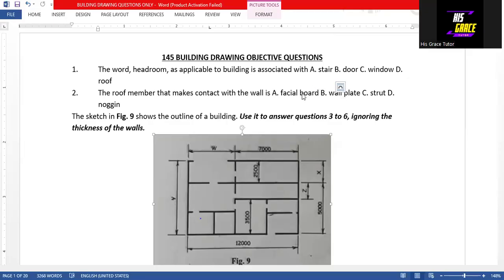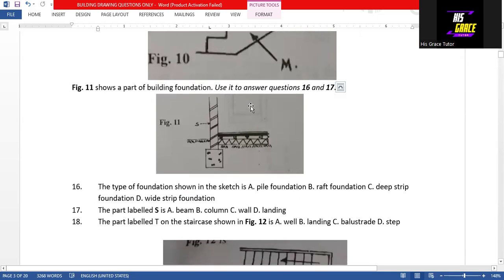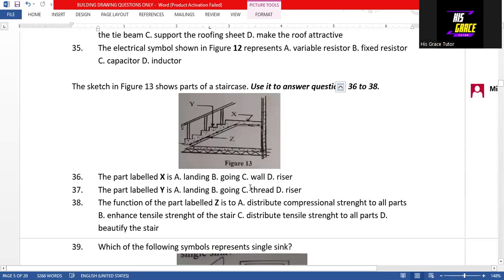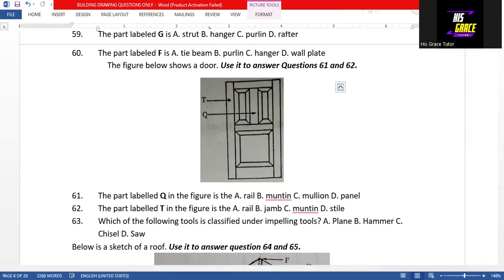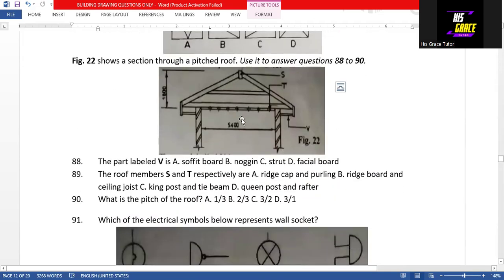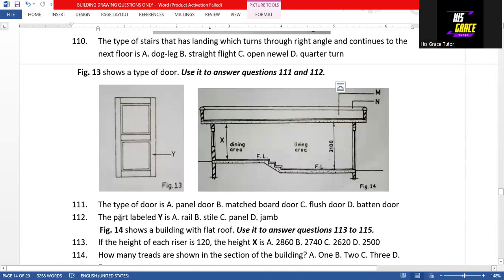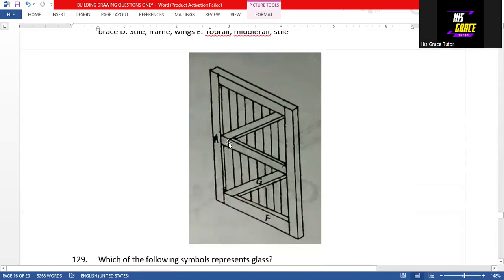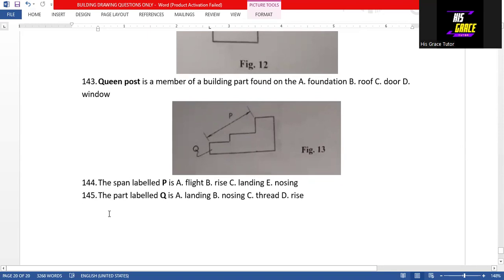145 BUILDING DRAWING OBJECTIVE QUESTIONS AND ANSWERS IN TECHNICAL DRAWING